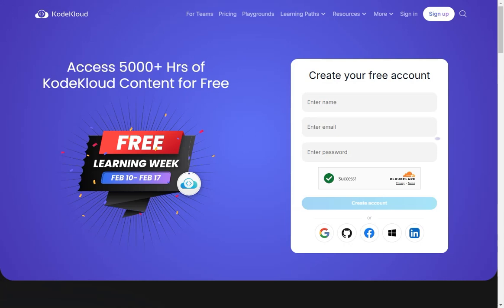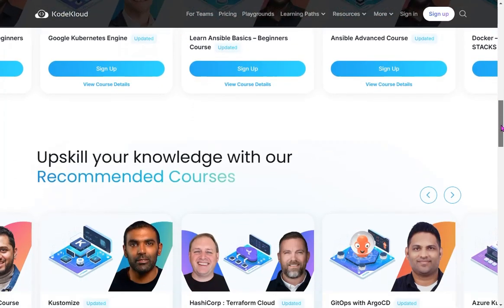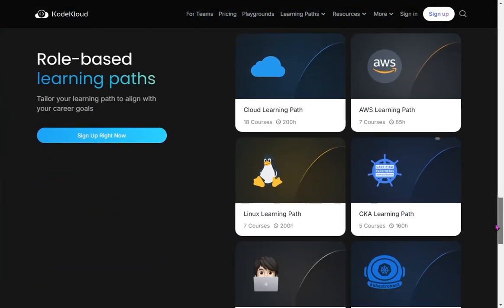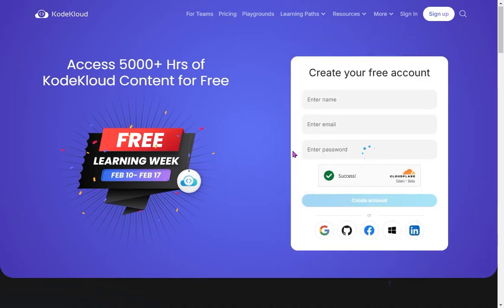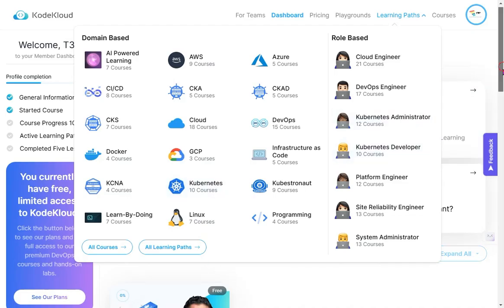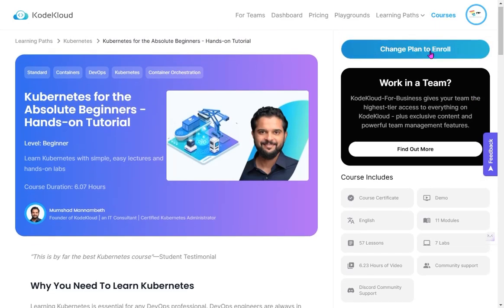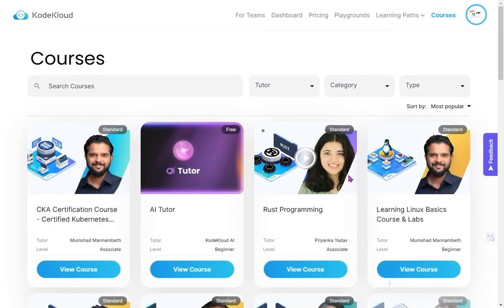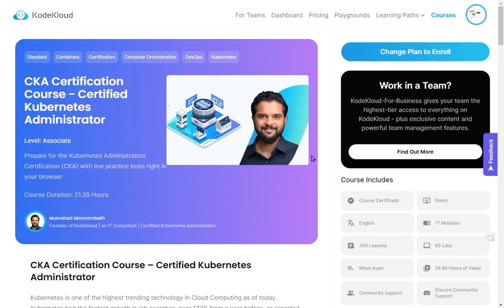FREE Week : Kodekloud FULL ACCESS (10th Feb - 17th Feb)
💥 KodeKloud's Free Week Starts on 10th FEB - Are You Ready?